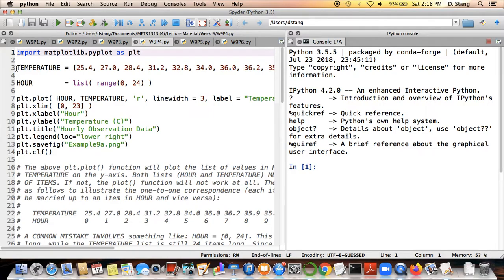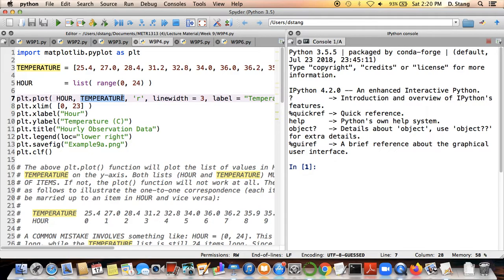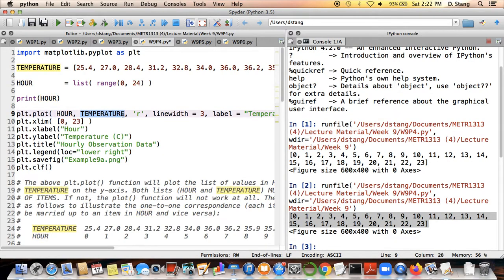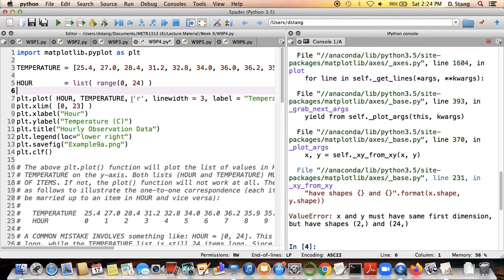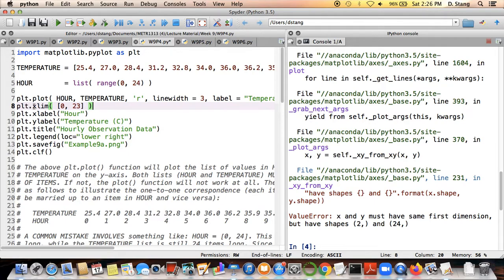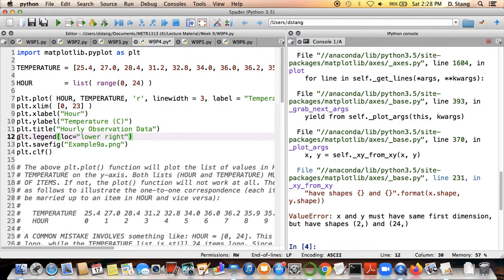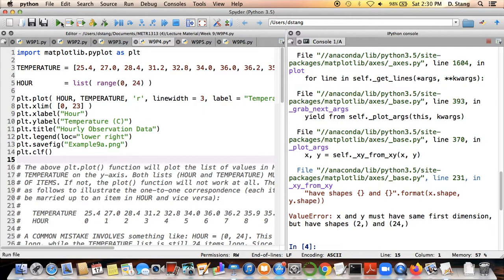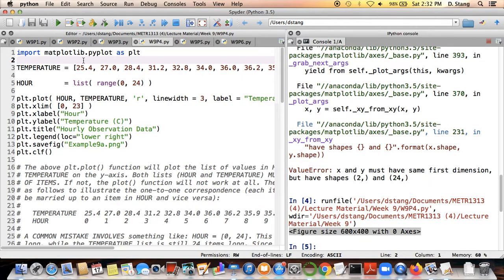METR1313 - Week 9 - Segment 5: Introduction to MatPlotLib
The MatPlotLib module is a very powerful tool for those in the sciences as it can allow you to plot datasets on a wide variety of different graphs. There is A LOT you can do with this module, so I offer this up as a reference if you want to learn more than what I demonstrate in my videos